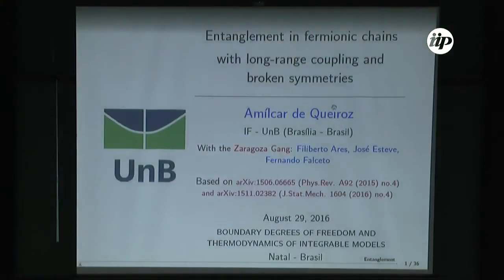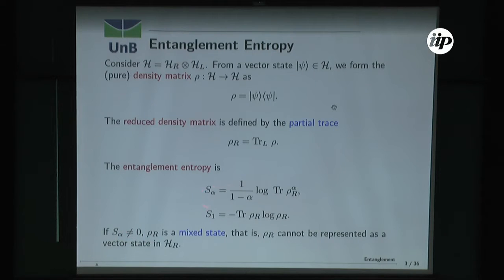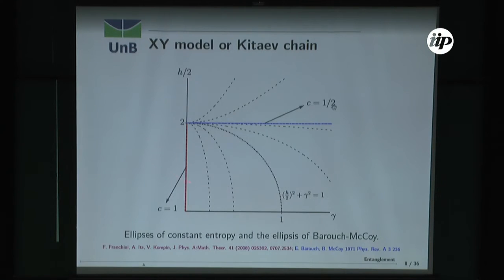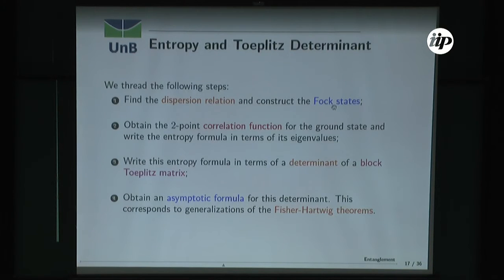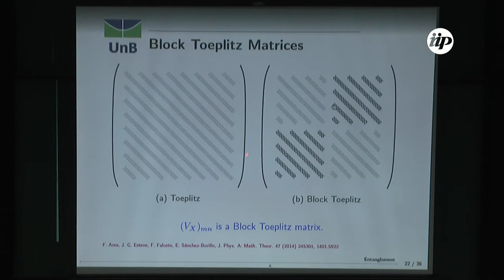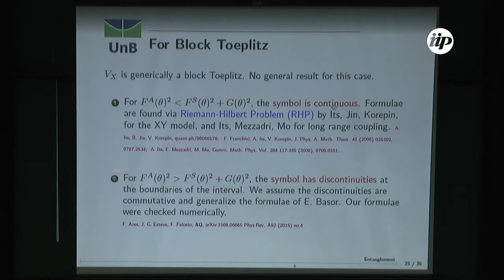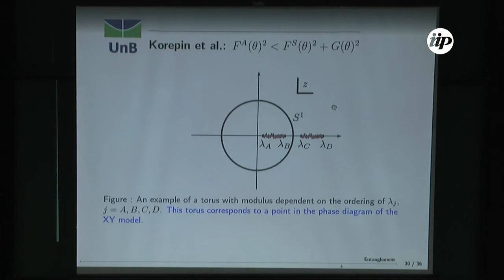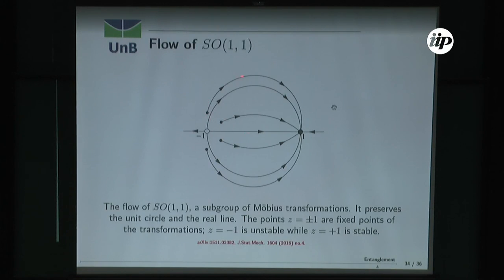Entanglement in fermionic chains with long-range coupling - Amílcar Rabelo de Queiroz